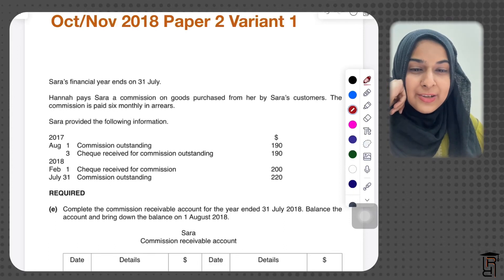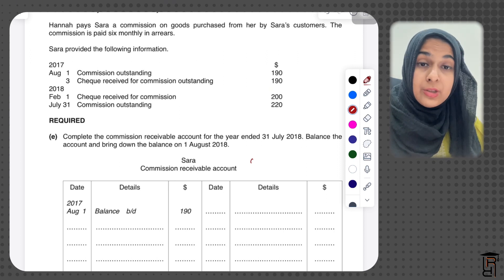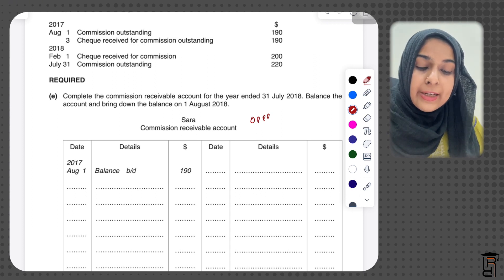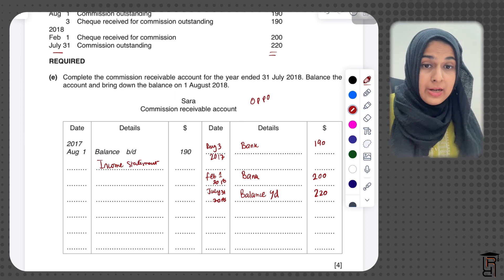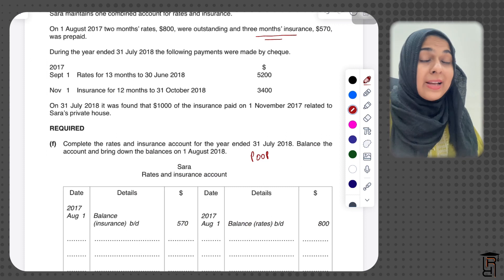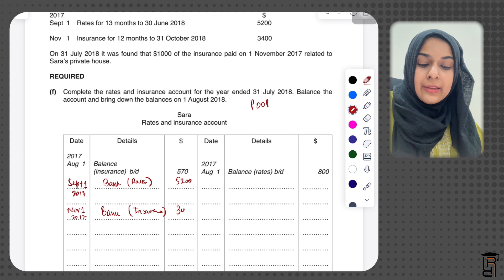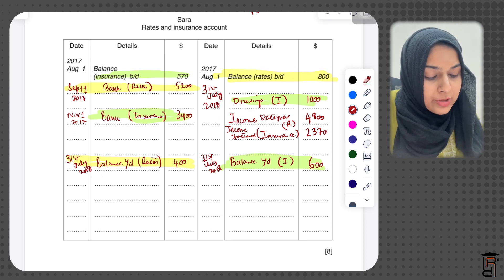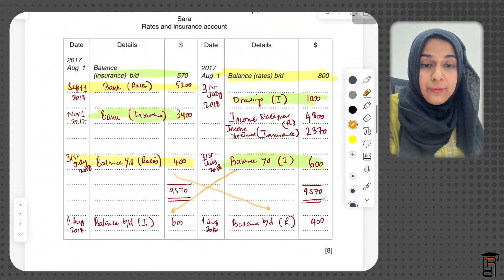O Level/ IGCSE Accounting. O/N 2018. P21. Q2 part (e) and (f). Other payables and other receivables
Link to the solved question 👇🏽